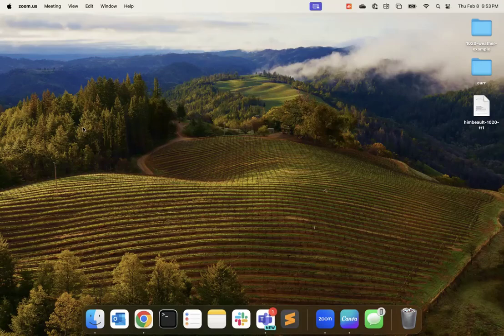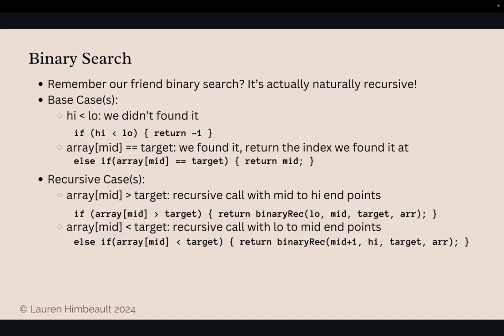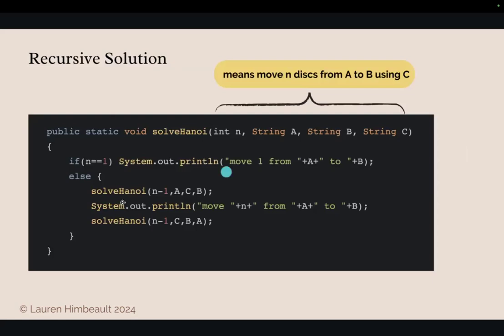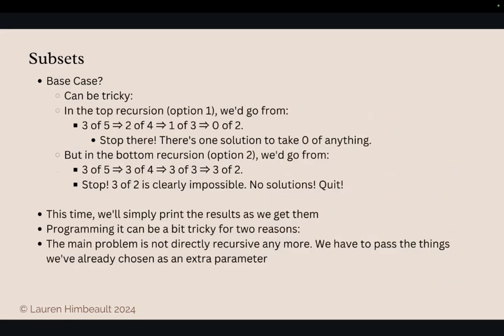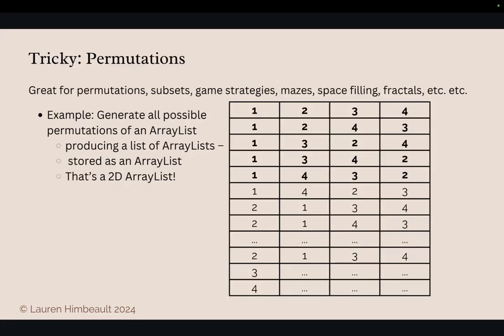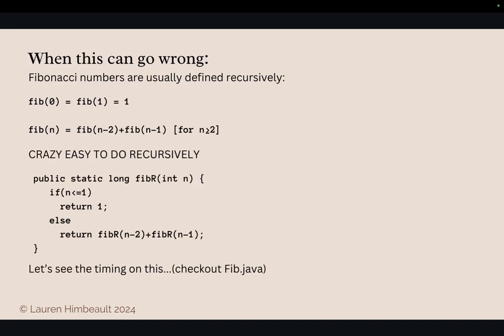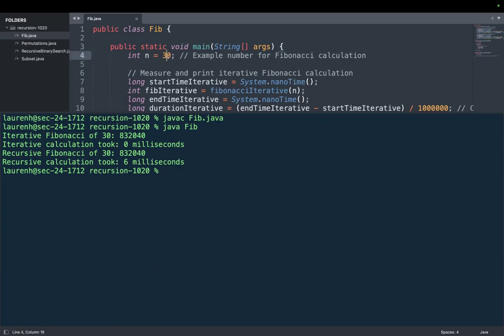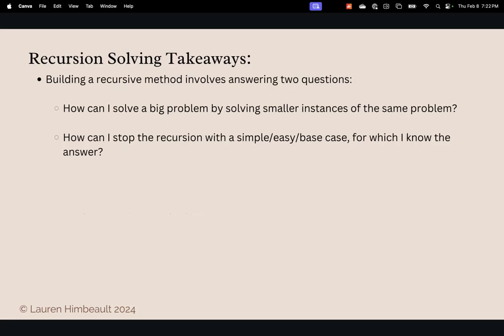Topic7: Recursion Advanced